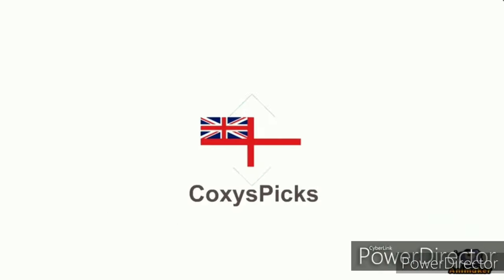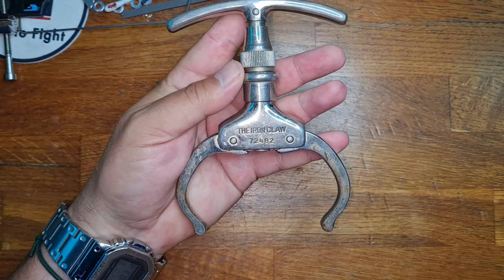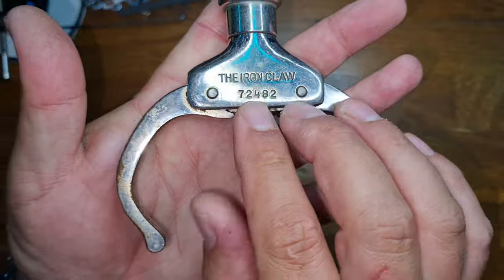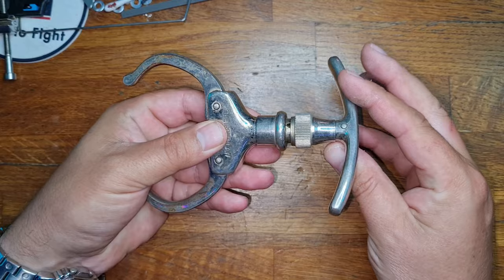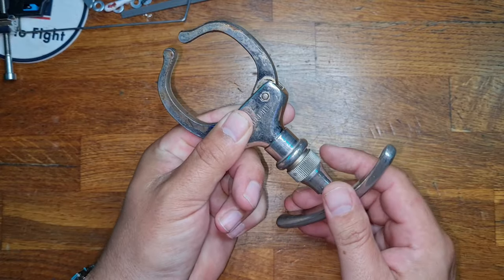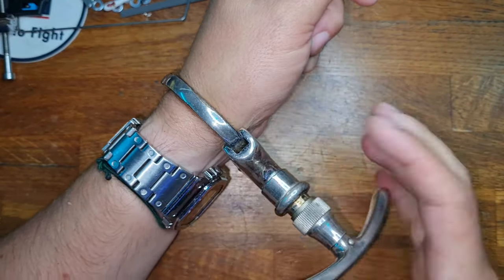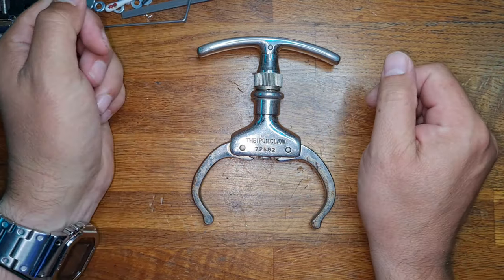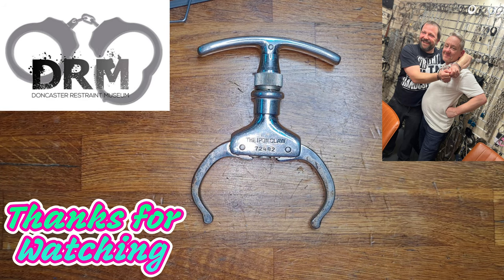The Iron Claw - Show and Tell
Here we have a lovely example of an Iron Claw.

This is something I acquired in a bundle deal, and honestly it does not suit my collection.

That being said, it is a cool piece of history, and rather than it languishing unloved in my collection it is off to the Doncaster Restraint Museum so that everyone gets to enjoy it.

The Museum is available to members of the public by on a booking only service and is a private collection that has been opened up to interested members of the public.

You can contact the curator on Facebook and arrange a visit, and even a trip in an ex service prison van as well.